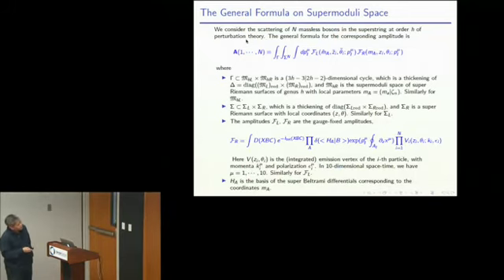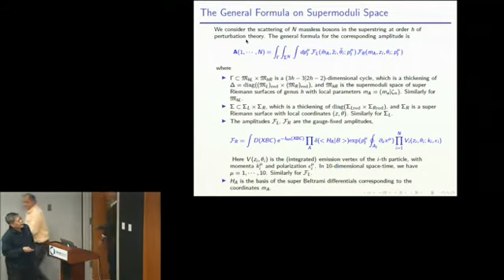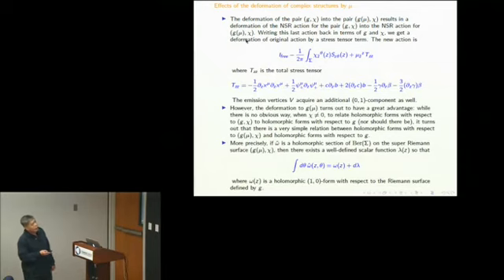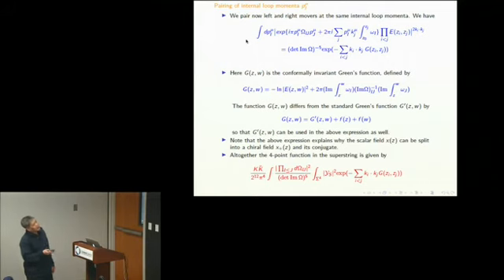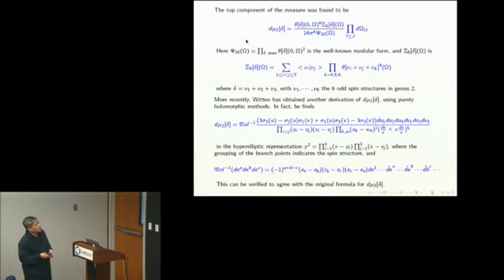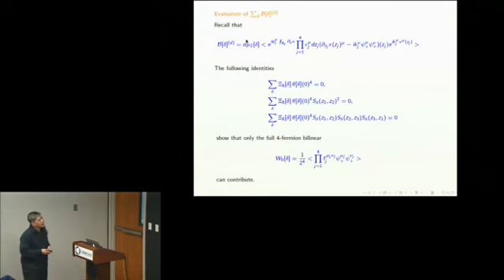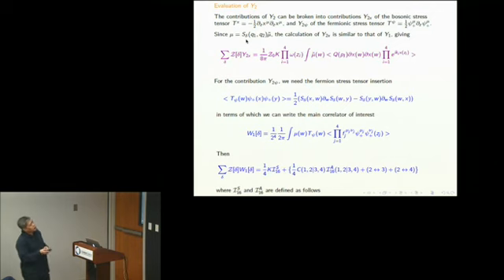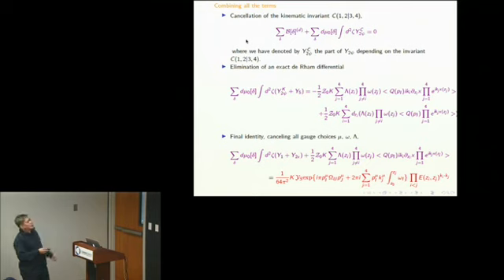Duong Phong - Evaluation of superstring amplitudes in genus 2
Name: Duong Phong
Title: Evaluation of superstring amplitudes in genus 2